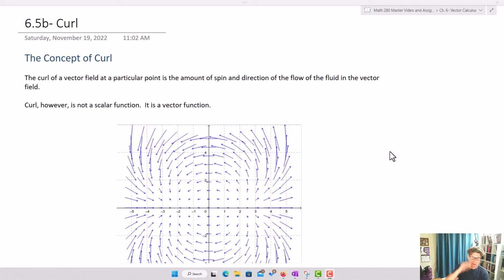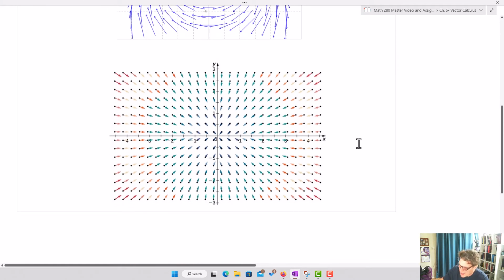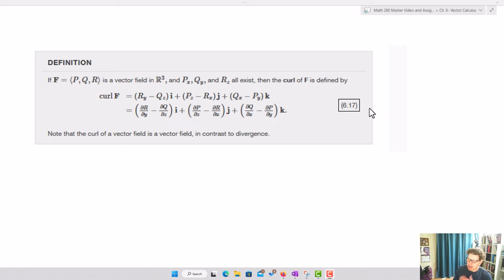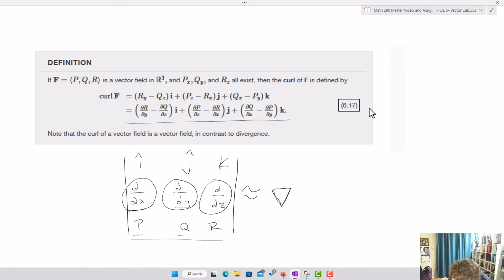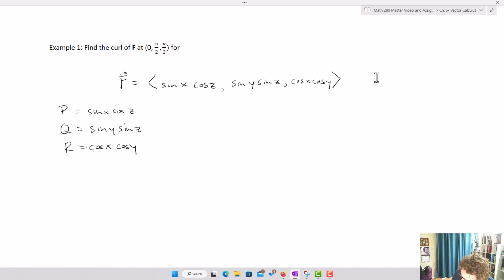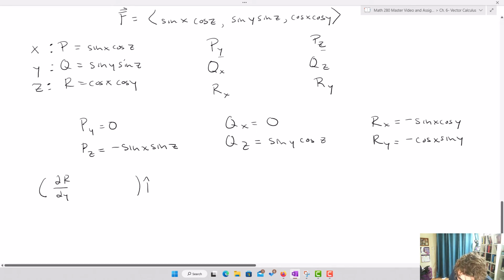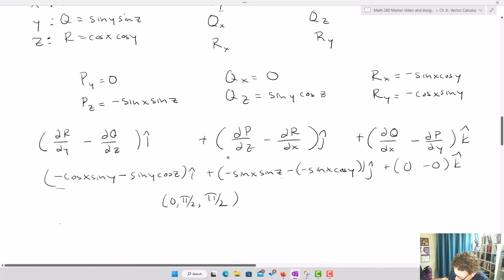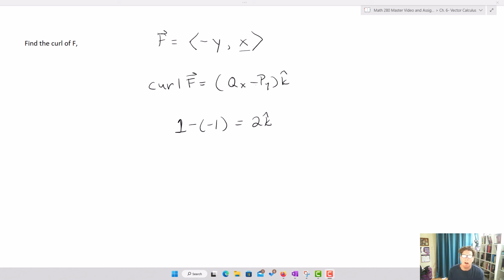Curl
In this video, I discuss the basics of curl including picturing it on a two-dimensional vector field and evaluating it using its formula.   Important, curl is a vector quantity.
00:00 - The concept of curl
01:27 - Picturing Curl on a Vector Field
03:16 - Defining Curl
05:34 - Curl 3-D example
09:24 - Curl-2D example
10:00 - Conclusion